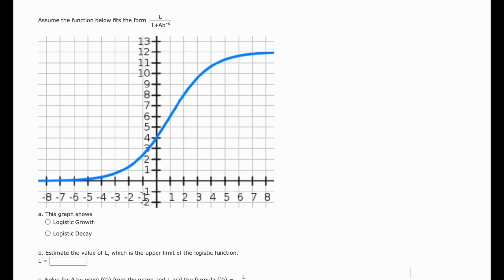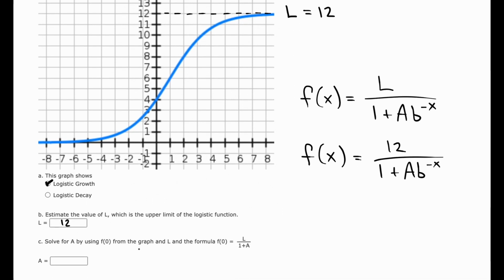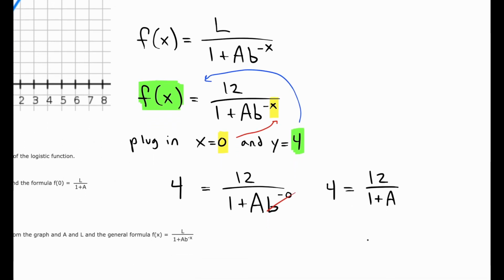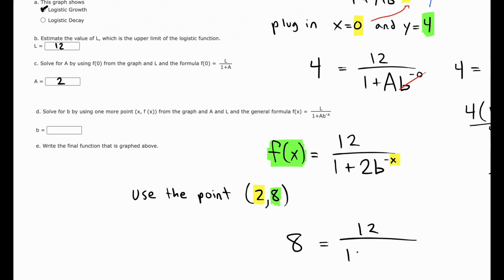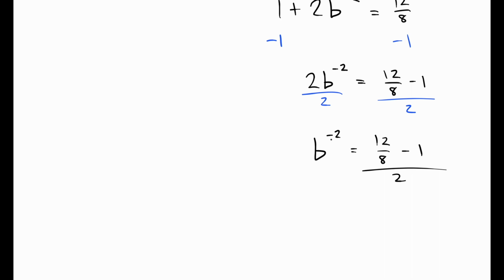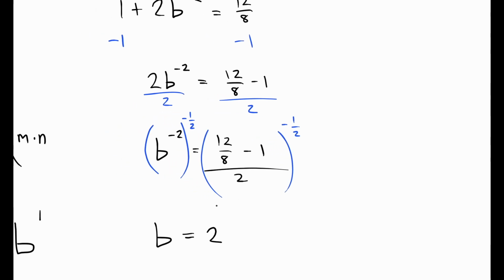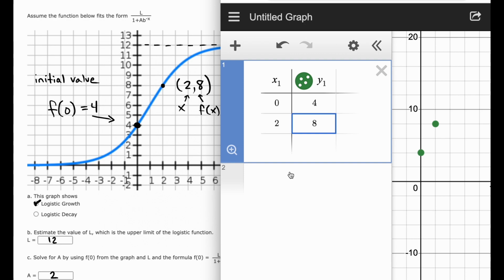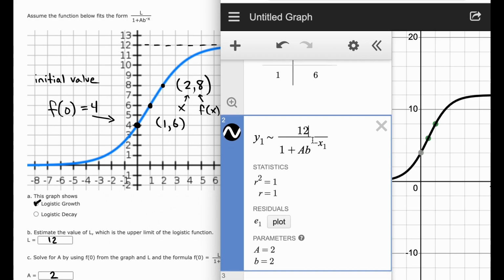Finding the Formula for a Logistic Curve Example